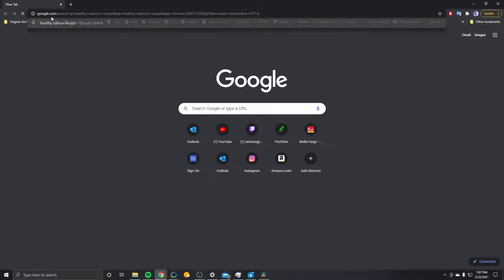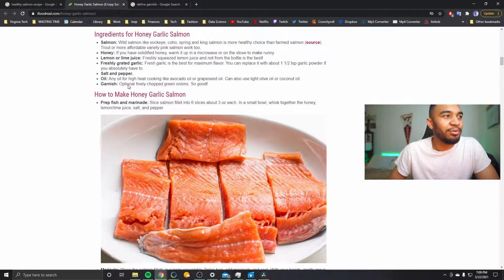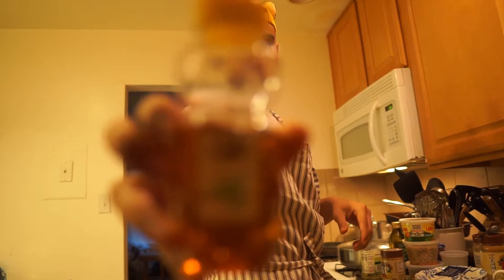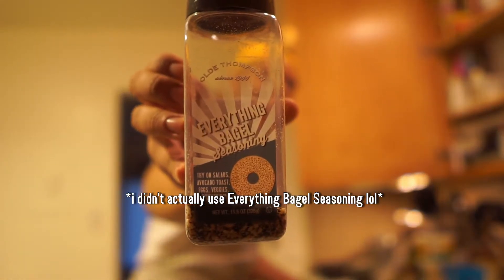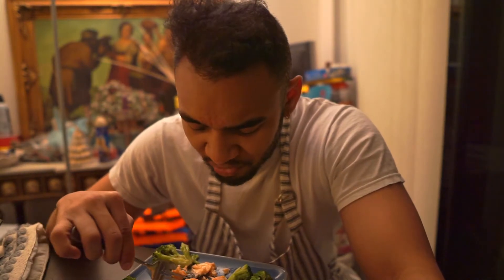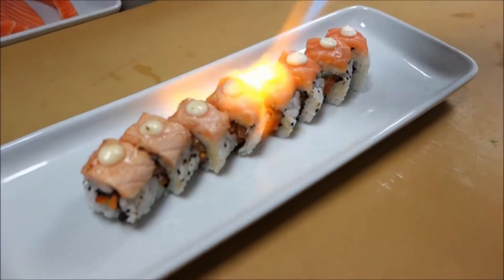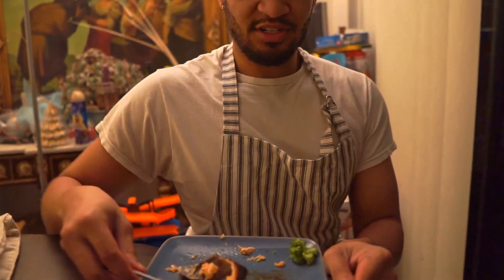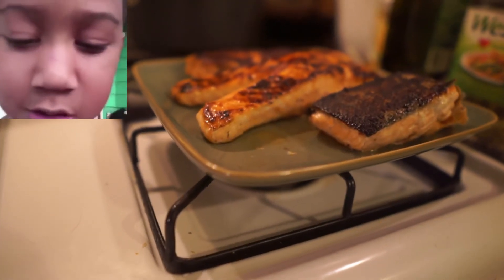COOKING honey garlic salmon RECIPE/REVIEW | *FAIL*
This isn't a cooking channel, but this was a ton of fun to make!

Question: Could you tell which salmon was cooked wrong (at end of video)?

The recipe was really good (even though I obviously messed up lol).

If you enjoyed the video, please share with someone who else you think may enjoy it! Thank you all!